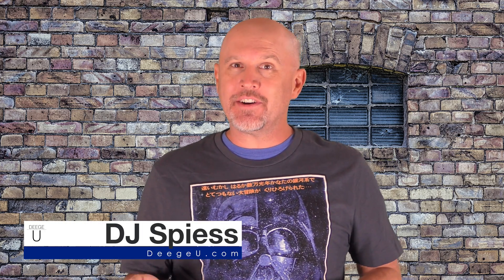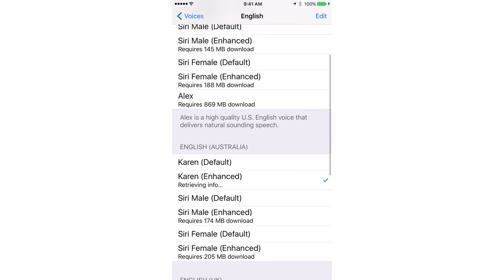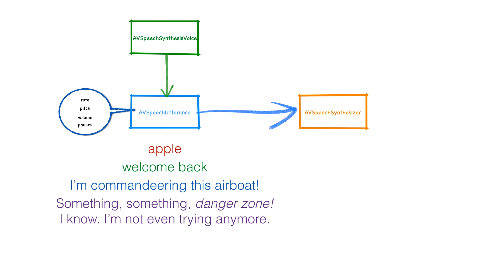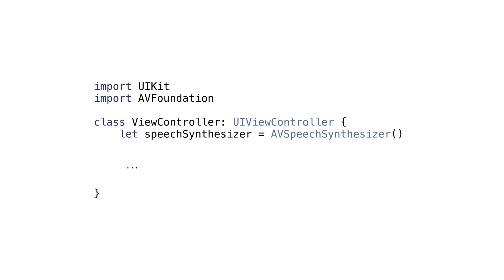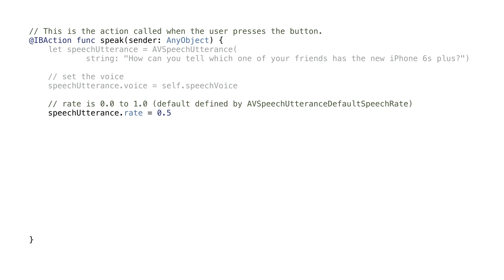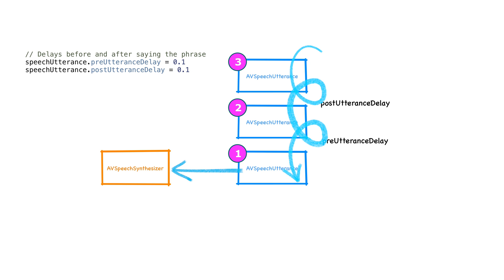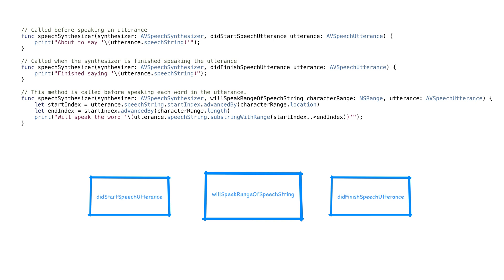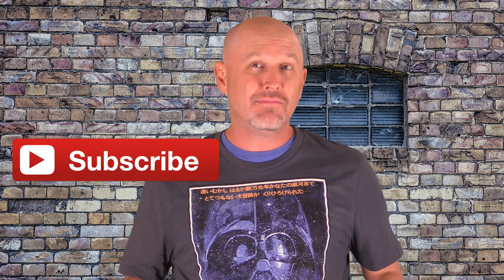How to make iPhone apps talk using text to speech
The AVSpeechSynthesizer is a class that takes text, and produces speech. If we're looking to add speech for maybe a dozen or so things in our app, we're probably better off recording normal human voices. If we have lots of dynamic things we want the phone to say from text, and we want it to sound like a robot, AVSpeechSynthesizer is where we want to be.

Concepts: iOS, swift, video camera, UIImagePickerController, AVKit, AVFoundation

Media credits:
All images are owned by DJ Spiess unless listed below: